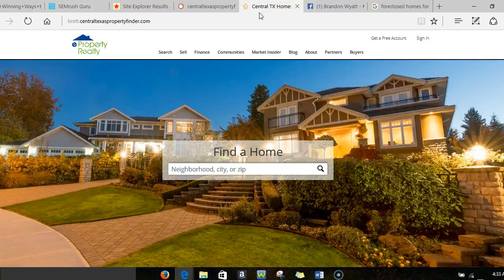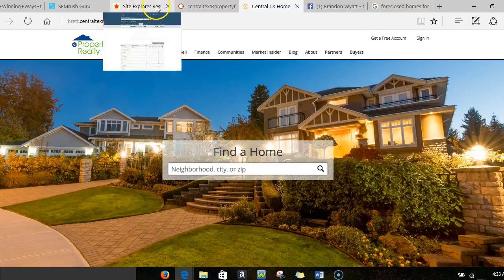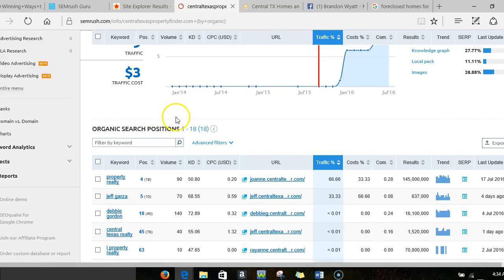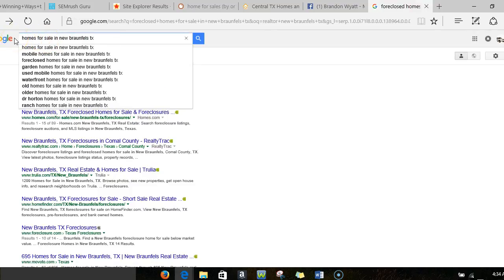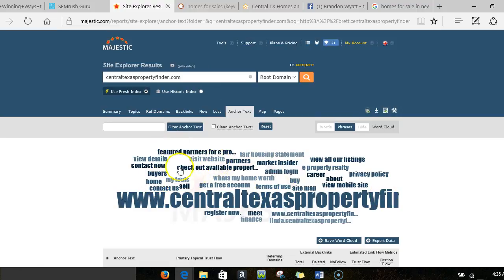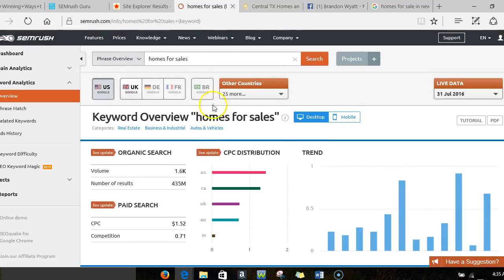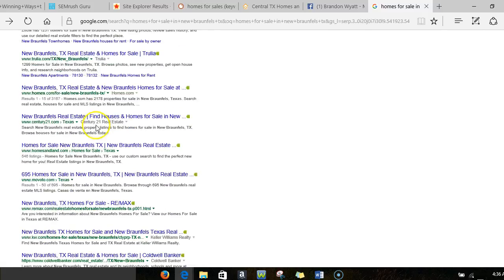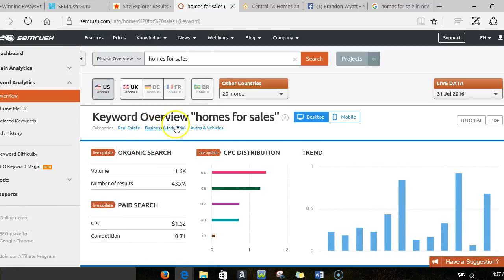SEO Consultant - Brett Drummer Realty